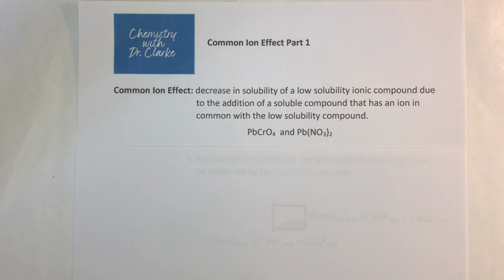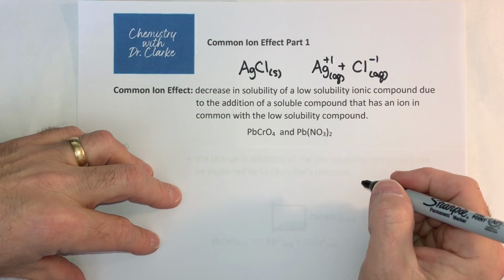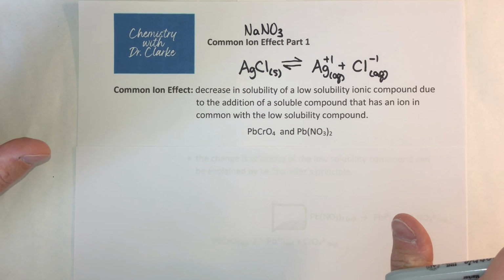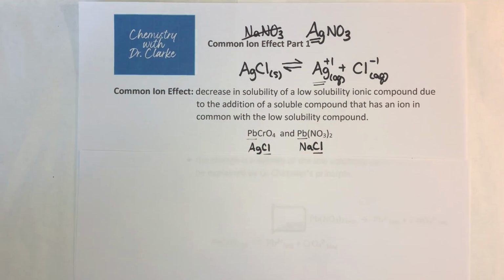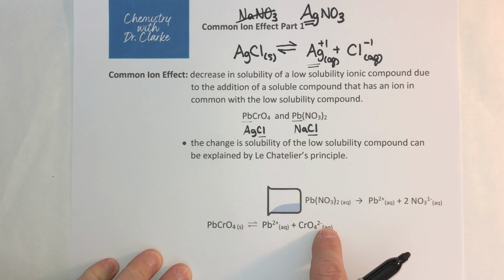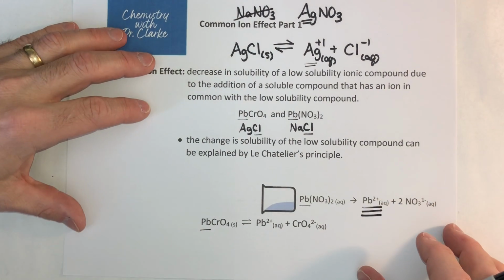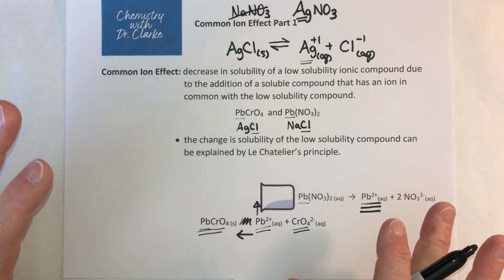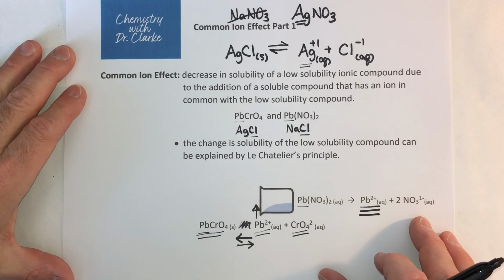Common Ion Effect and ICE Table Calculations Part 1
Common Ion Effect is the decrease in solubility of an ionic compound that already has an extremely low solubility due to the addition of a second compound with an ion in common with the original compound. The change is solubility of the low solubility compound can be explained by Le Chatelier’s principle.

The calculation of the molar solubility of a the low solubility compound in a common ion effect problem require a number of skills that are covered in this two part video series on Common Ion Effect and ICE Table Calculations. The first step is to write the equilibrium for the slightly soluble ionic compound dissociating into its ions. In the second step the equilibrium expression is written and set equal to the solubility product constant (Ksp). Creating the ICE (Initial, Change, Equilibrium) Table is the third step. The final step involves solving for the solubility (S) given the value of Ksp.

Part 1: Discussion of Common Ion Effect and its relationship to Le Chatelier’s principle. (Current Video)

Part 2: Worked examples that calculate the solubility (S) given the value of the solubility product constant (Ksp).